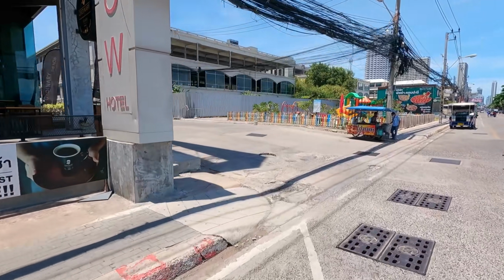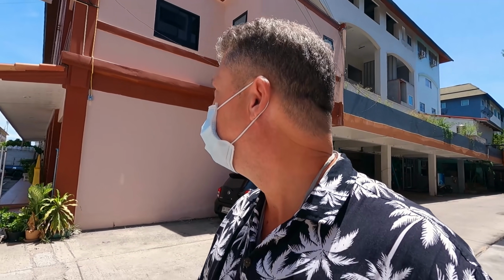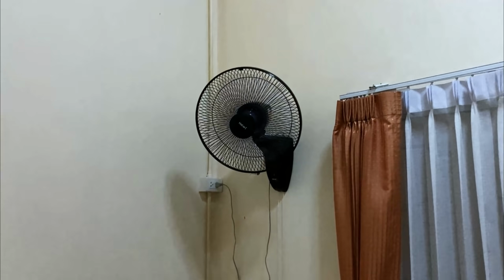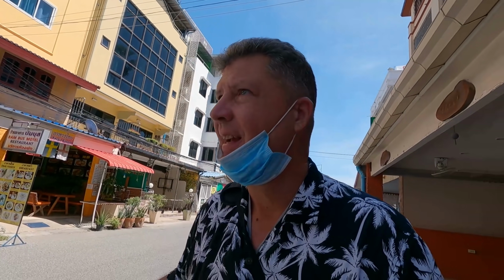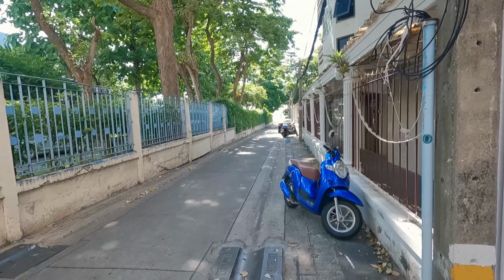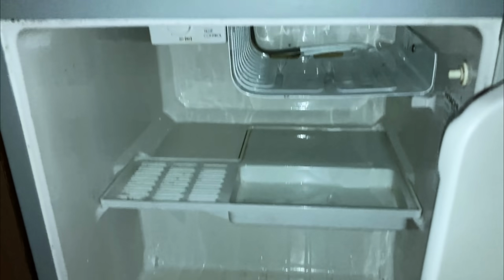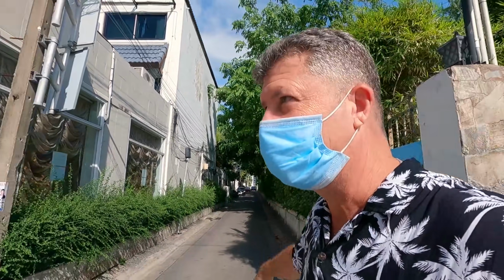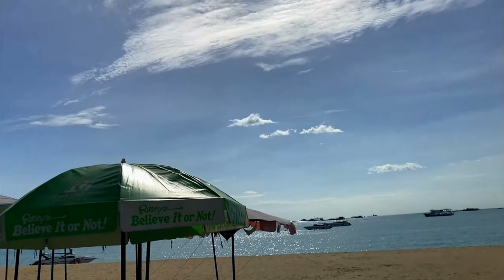I Stayed at Pattaya's Cheapest Hotel & Found a GEM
Today I searched for and stayed at the cheapest hotel in Pattaya.  I also book the second cheapest Hotel.  The first is located in Jomtien and was listed at only 197 baht.  The second was 243 baht and is located on beach road in Pattaya.  It is less than $2.00 more but proves to be a real Gem.  Enjoy the Ride!